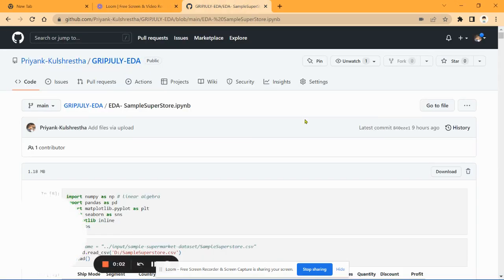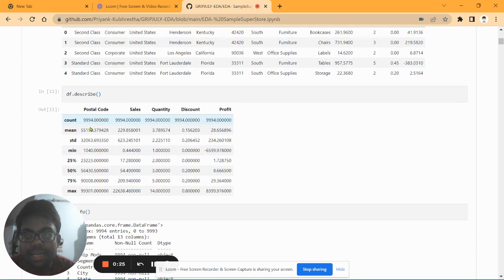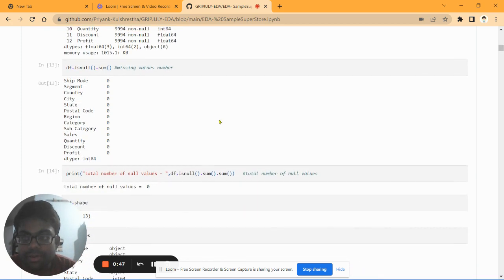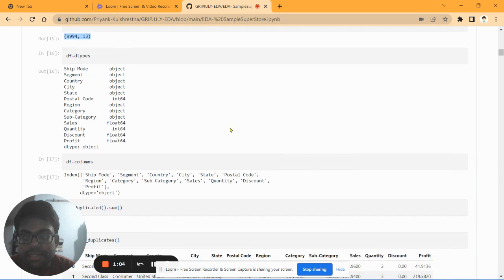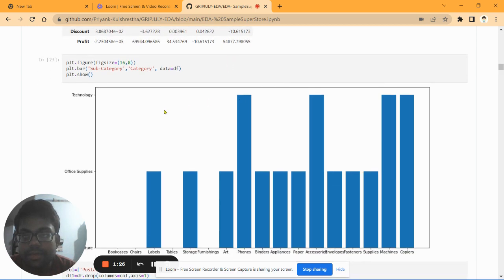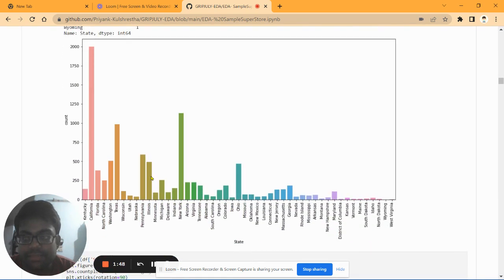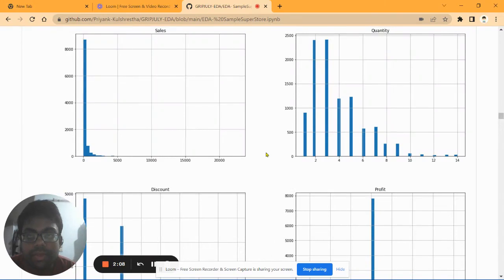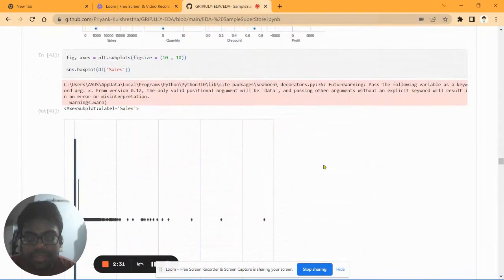Priyank Kulshrestha - GRIPJULY22 EDA - retail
Project by Priyank Kulshrestha